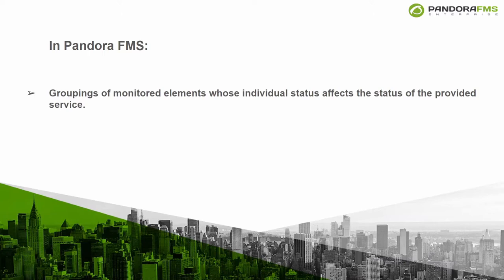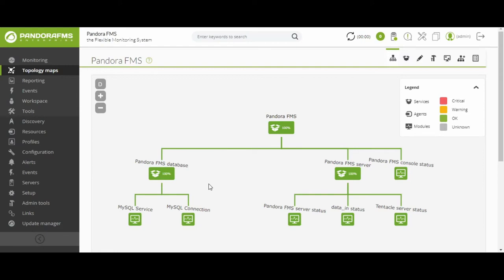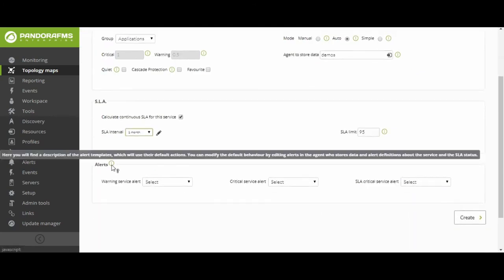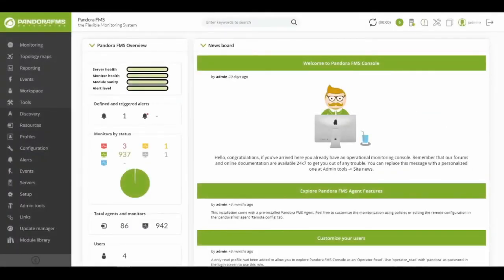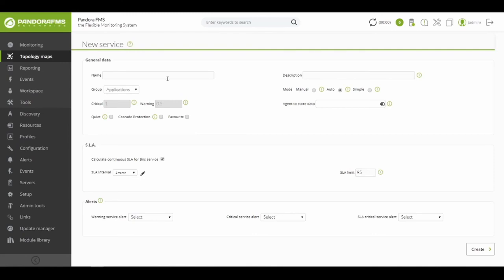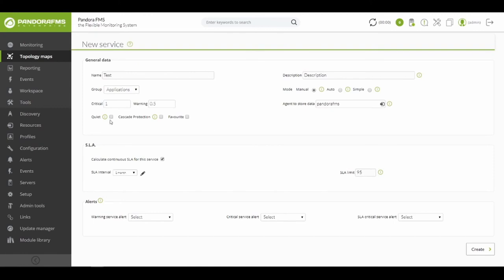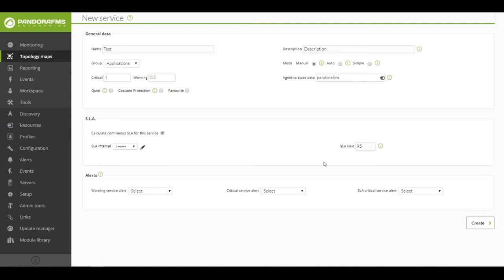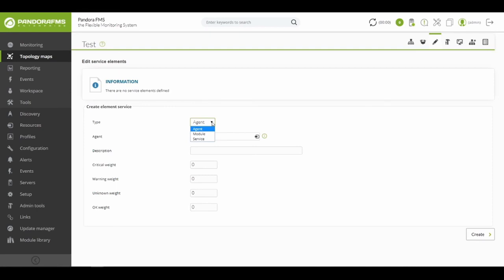Service Monitoring in Pandora FMS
In this video we will explain step by step how to monitor services in Pandora FMS. We will tell you in detail what a service is, its functions and all the possibilities they offer. Join us in this didactic tour with Pandora FMS!